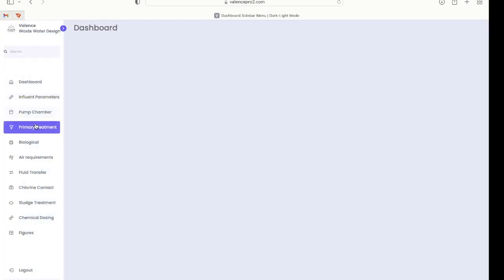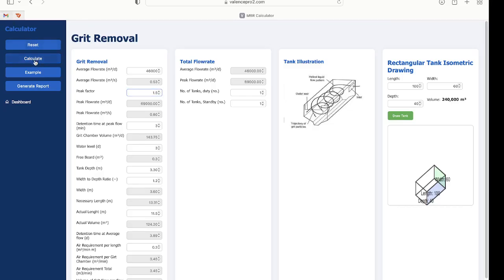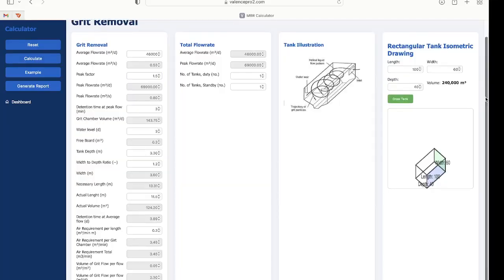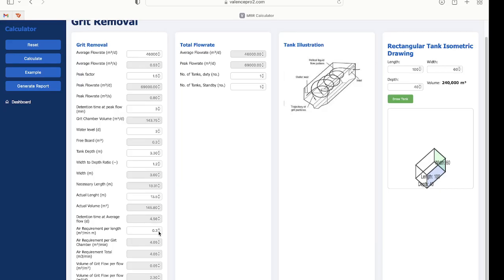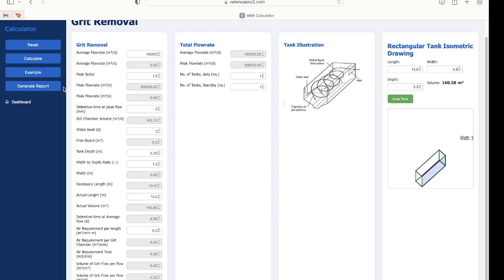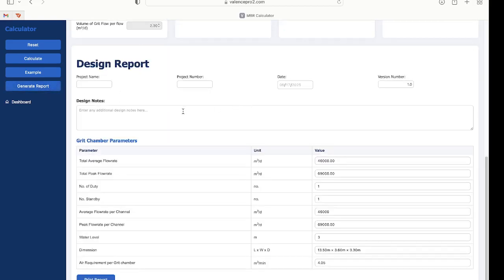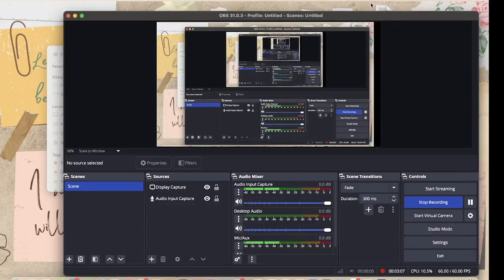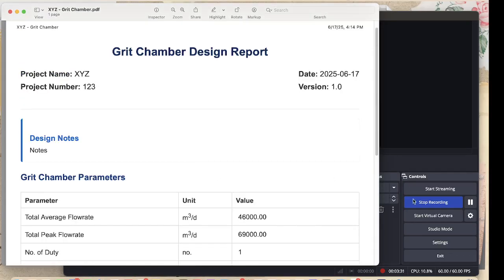Design a Grit Chamber using Valence Pro 2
Valence Pro 2 is a cutting-edge, web-based wastewater design tool engineered to modernize and streamline process calculations for engineers and treatment plant operators. It replaces traditional Excel-based methods with a powerful, all-in-one platform that delivers precision, efficiency, and clarity in wastewater treatment planning and execution.